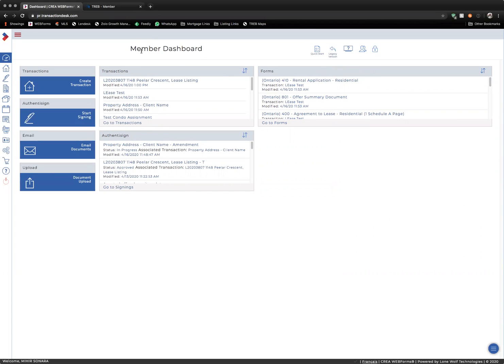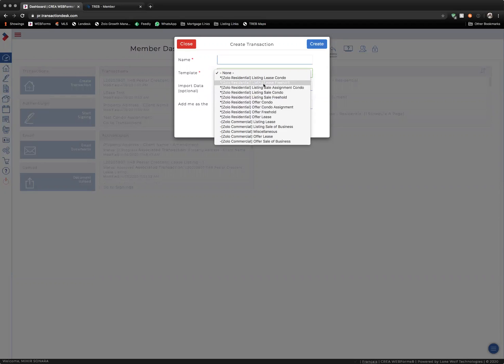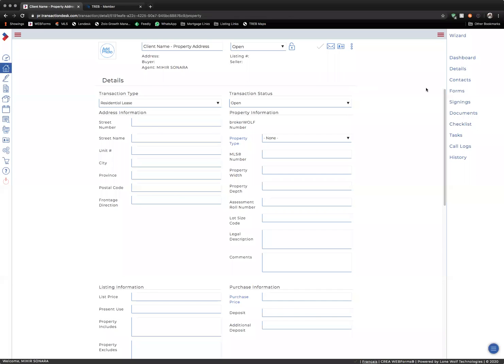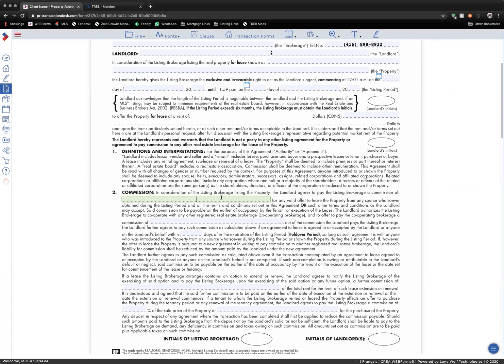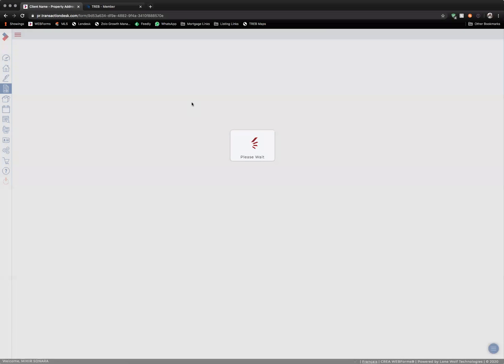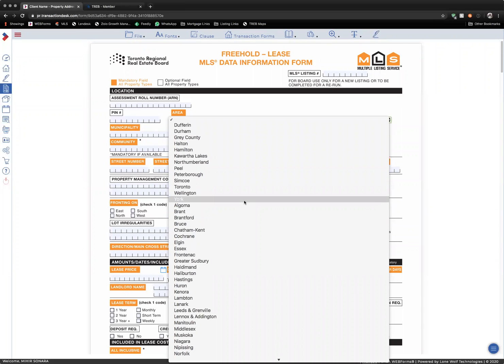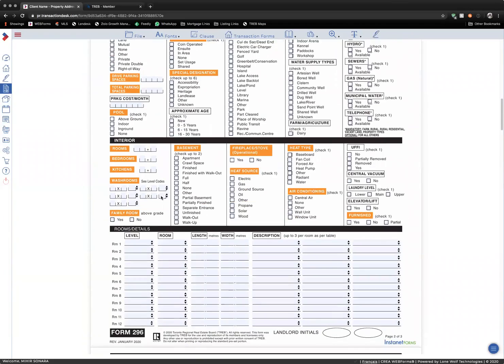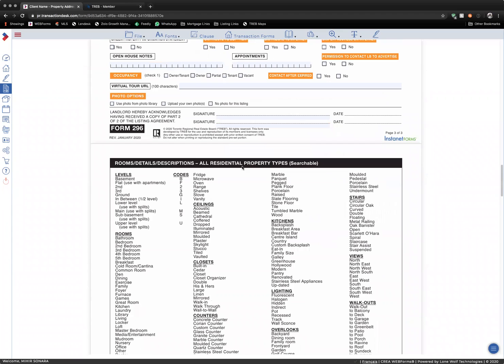Using WEBForms to Write a Listing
Learn how to use the WEBForms templates to write a listing.